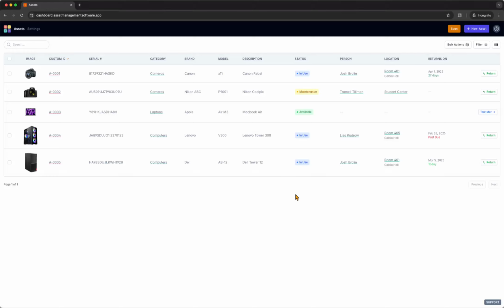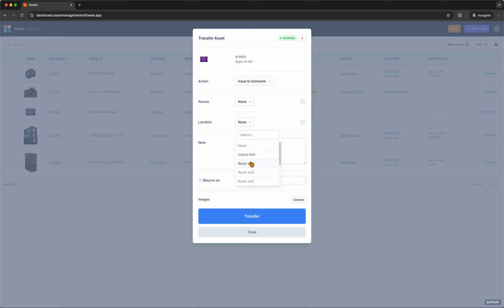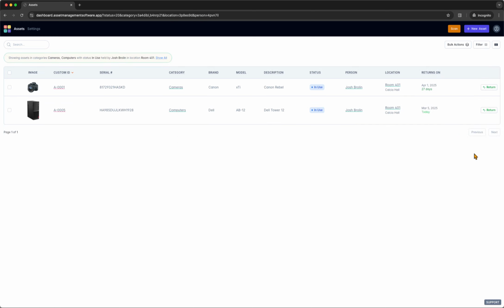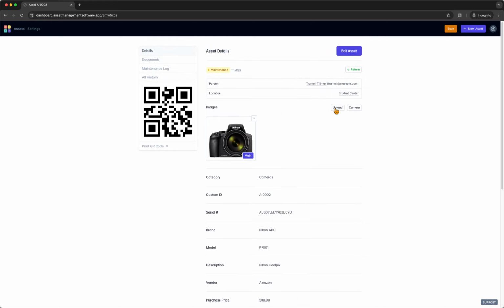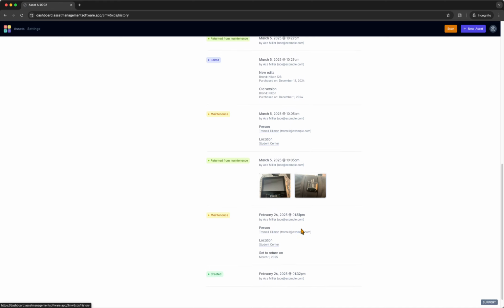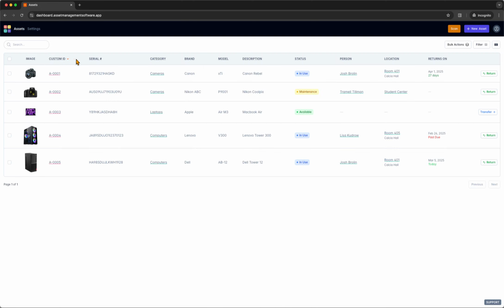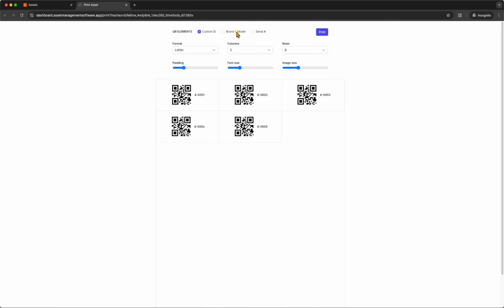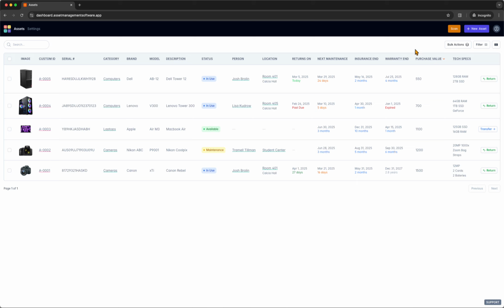AMSDeck — Asset Management Software — Demo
Asset Management Software simplifies asset tracking and boosts operational efficiency with a robust set of intuitive features:

1. *Centralized Asset Tracking:*
Manage all your assets from one central dashboard. Quickly access asset details, status, and location information with real-time updates.

2. *Mobile-Friendly Interface:*
Access and update your asset data on-the-go from any smartphone. Mobile responsiveness ensures instant synchronization across all devices.

3. *Lifecycle Management:*
Monitor assets from acquisition to disposal. Automate maintenance schedules, inspections, warranty reminders, and asset depreciation tracking.

4. *Advanced Reporting & Analytics:*
Gain insightful reports on asset utilization, cost management, maintenance history, and inventory status. Utilize visual analytics to drive informed decisions.

5. *Role-Based Access Control:*
Securely manage asset visibility and user actions through customizable permissions, ensuring users access only the relevant asset data according to their roles (admins, managers, staff, drivers, and clients).

6. *Mobile-Friendly with QR Code Scanning:*
Accessible via smartphones, allowing instant scanning and updating of assets through integrated QR code technology, reducing manual input errors.

6. *Customizable Asset Data:*
Define unique asset data fields tailored specifically to your business needs. Customize metadata, categories, and asset attributes easily.

7. *Automated Notifications:*
Stay ahead of maintenance needs, warranty expirations, and asset audits through automated alerts, helping to maintain compliance and asset efficiency.

8. *Cloud-Based Security:*
Securely hosted in the cloud for reliable, secure, and instant access to your asset data from anywhere, at any time, ensuring data integrity and availability.

8. *User-Friendly Interface:*
Intuitive and easy-to-navigate design enables quick user adoption with minimal training, maximizing productivity and reducing downtime.

Asset Management Software empowers your organization with a streamlined, comprehensive solution to efficiently manage and optimize assets.